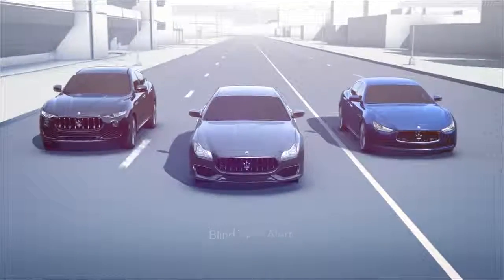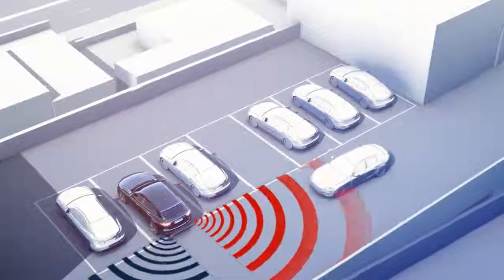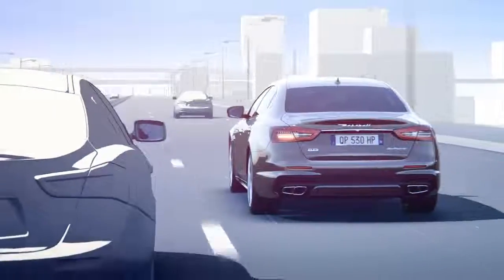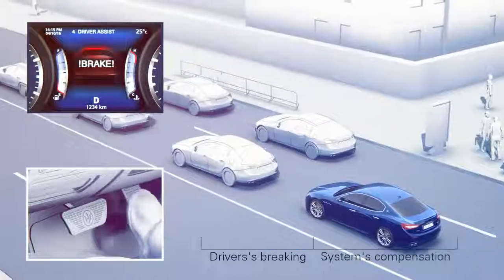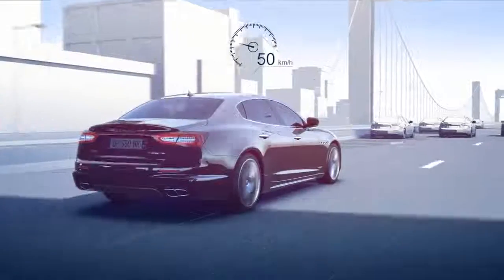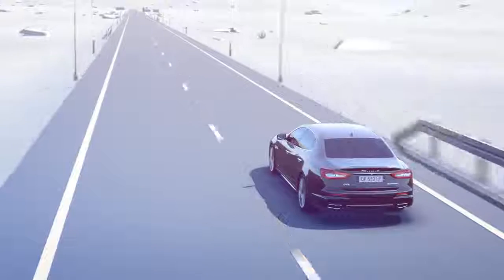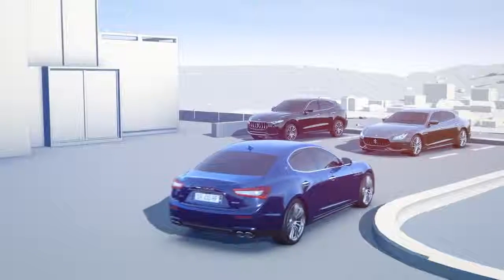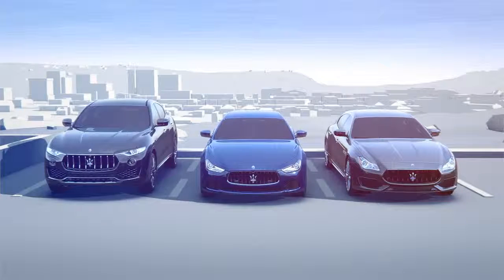Maserati Advanced Driver Assistance Systems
The Maserati Levante, Quattroporte and Ghibli introduce an advanced Driver Assistance System that enhance both - your comfort and safety.

(0:20) Rear Cross Path: available in conjunction with the "Blind Spot Alert", allows you to safely back out of unclear and crowded parking situations, in which your vision is blocked.

(0:43) Blind Spot Alert: detects vehicles that enter the blind spot zones from the rear, front or side.

(1:04) Forward Collision Warning: can detect a potential frontal collision.

(1:26) Adaptive Cruise Control: using a radar sensor and a camera, it combines the driver´s distance setting and the vehicle´s speed, to set and maintain the distance to the vehicle ahead.

(1:49) Lane Departure Warning: especially designed to make highway and freeway driving safer, as it helps reduce the risk of accidentally departing from the lane in use.

(2:08) Hill Descent Control: exclusively available for Levante - further enhancing its off-road performance. It allows a controlled descent on snowy or rough terrain by using the ABS system to control each wheel's speed.

(2:31) Rear View Camera - 360° surround view: the image of a new generation rear view camera is combined with information from the parking sensors: offering you dynamic grid lines to see the predicted path of the vehicle.